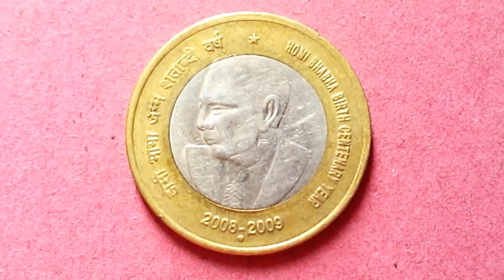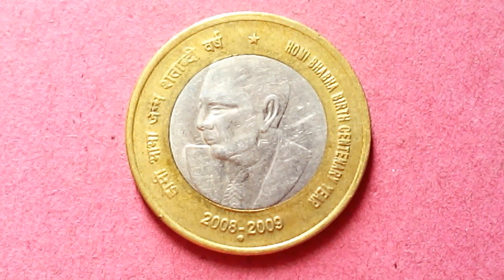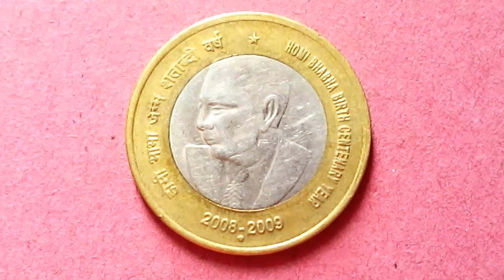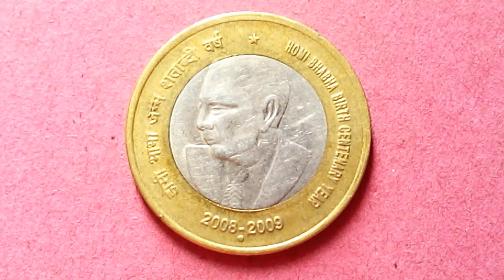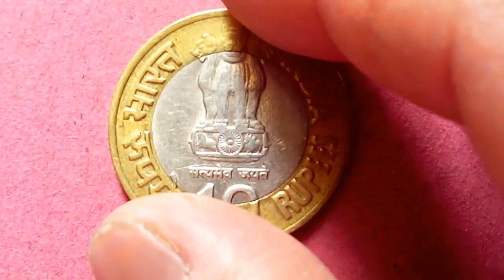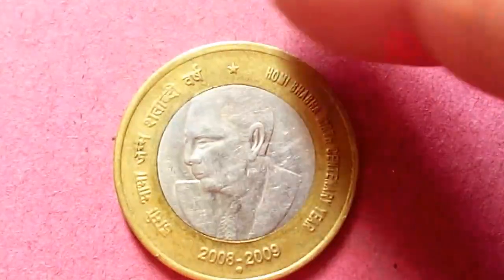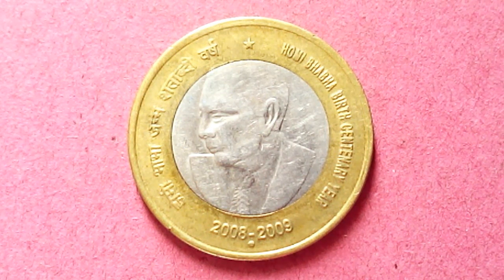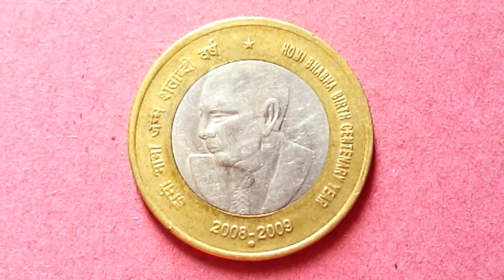10 Rupees 2010, Homi Bhabha Birth Centenary Year, 2008 - 2009, Price and Value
10 Rupees 2010, Homi Bhabha Birth Centenary Year, 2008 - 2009, Price and Value